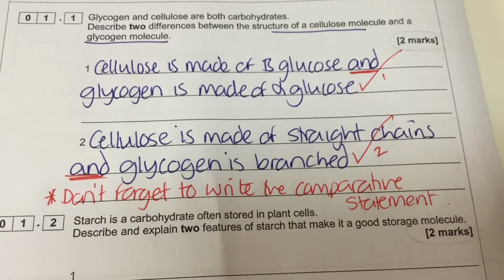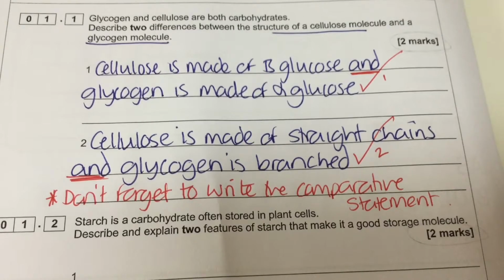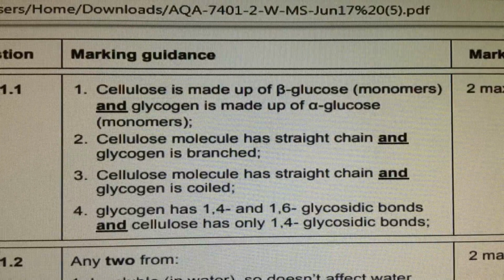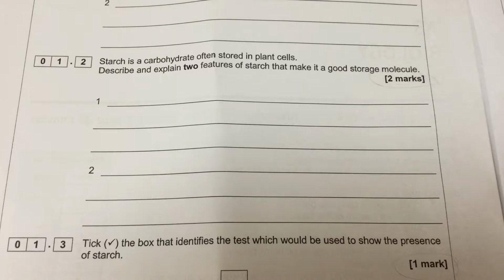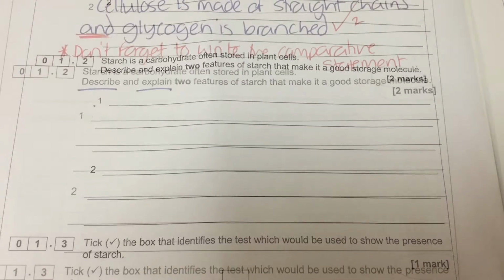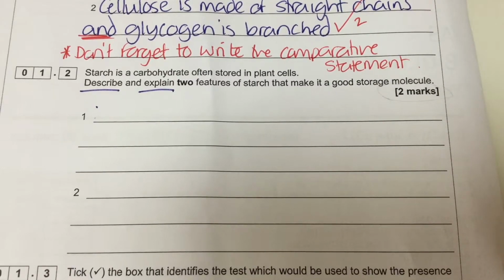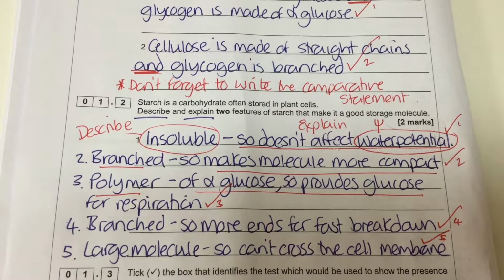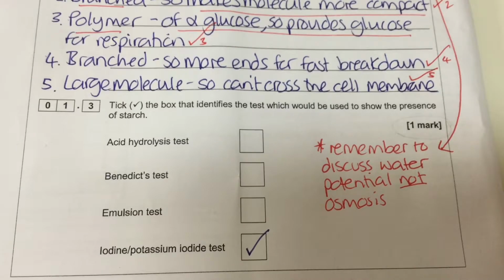2017 AS BIO P2 Q1 Magnification